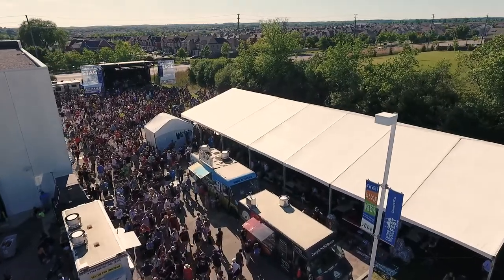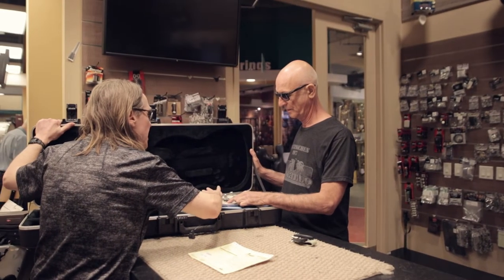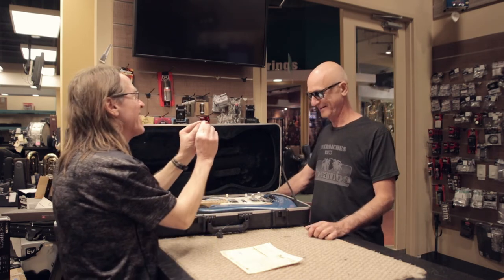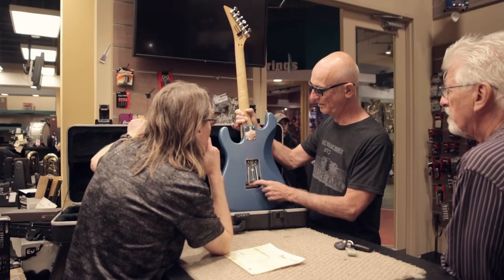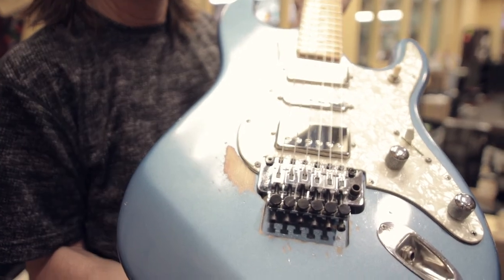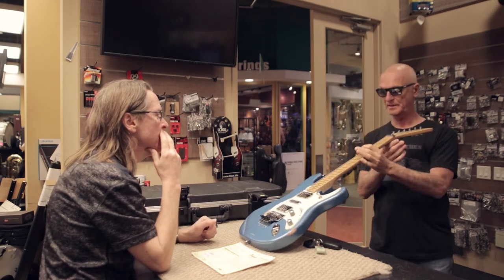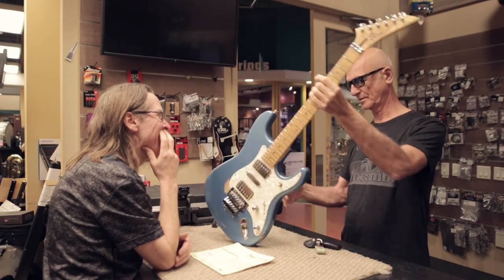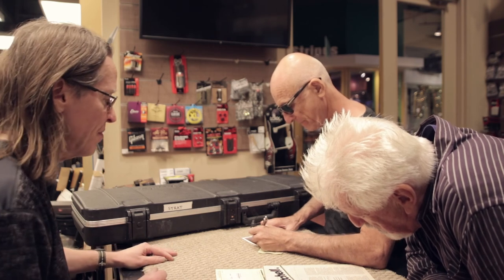Ken Newfield talks about building Kim Mitchell's beloved guitar, "Blue" - Cosmo Music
Kim Mitchell visited the store to get a tune up on his beloved "Blue" guitar at Cosmo Music, and we talked to builder Ken Newfield about how this guitar came to become the main part of Kim Mitchell's arsenal.